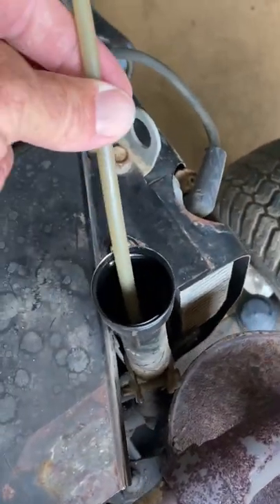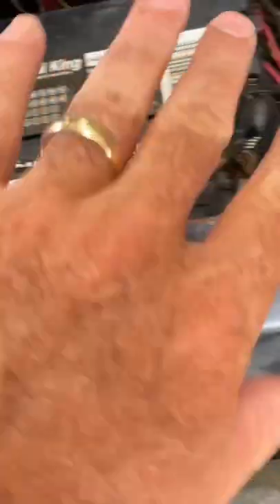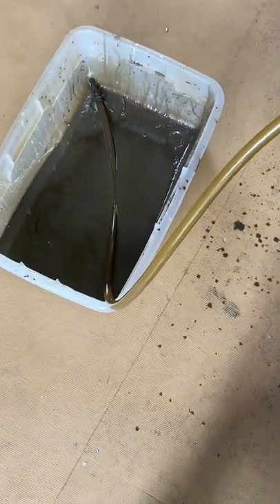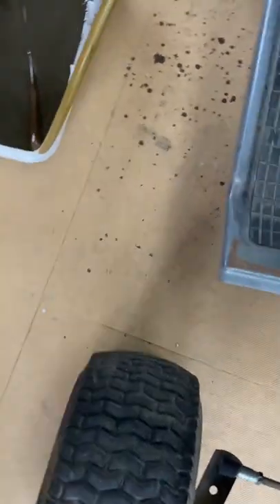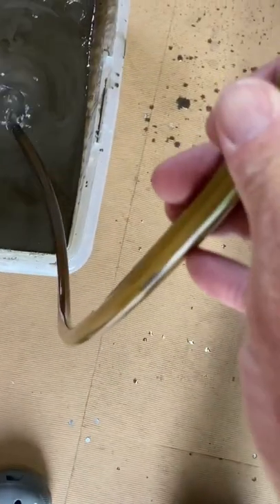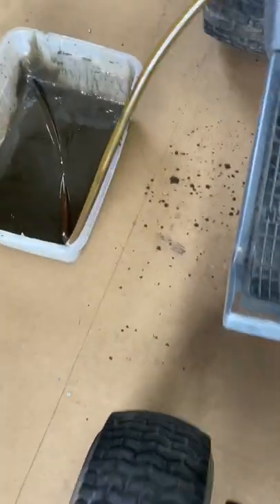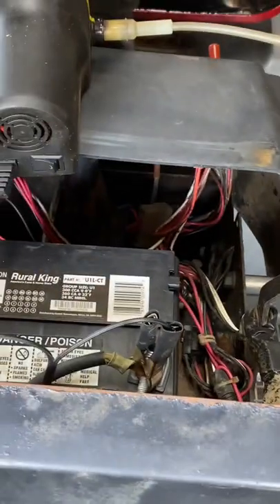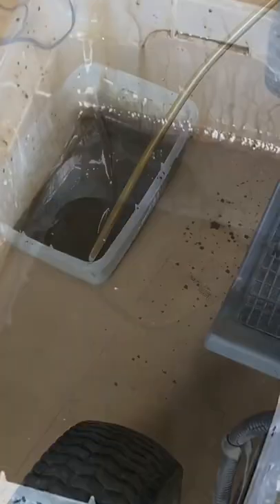Quick oil change on mower￼